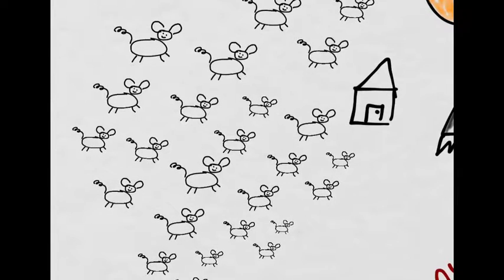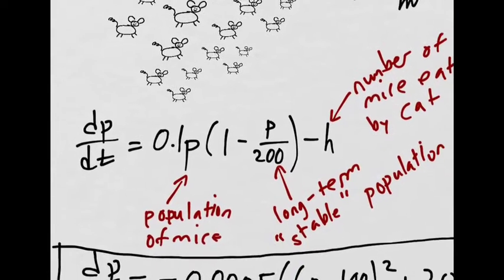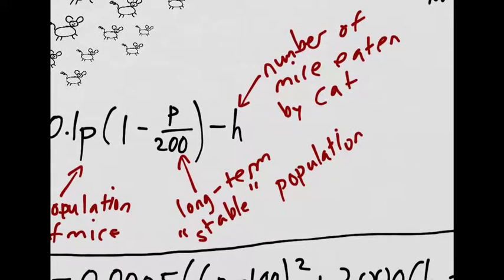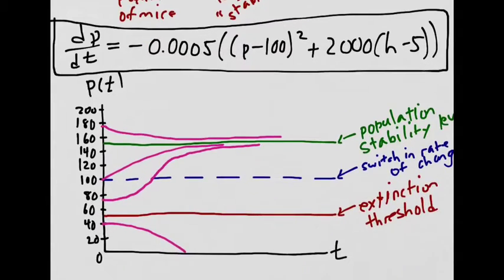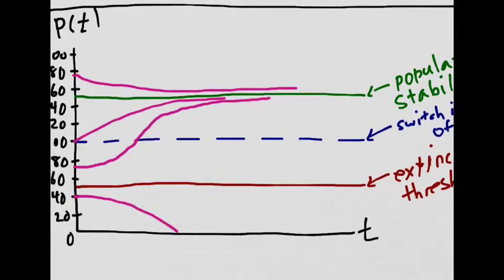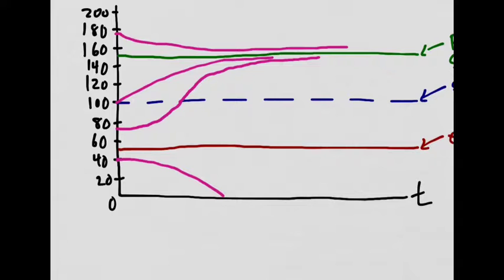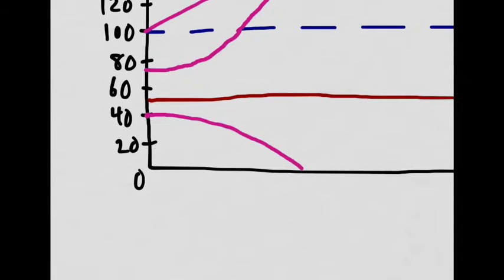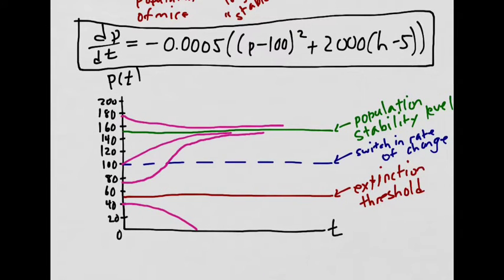Effect Of Predator On Prey